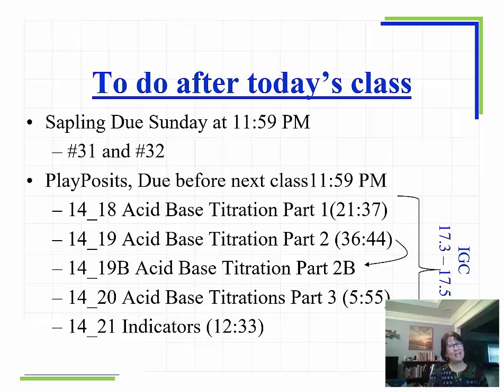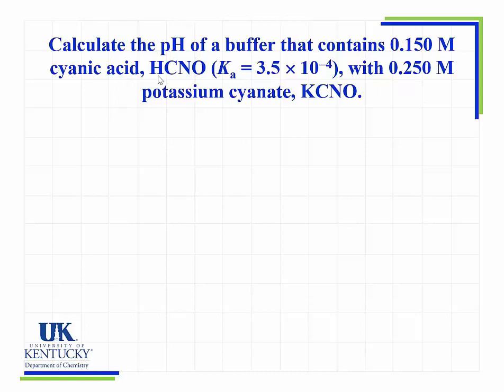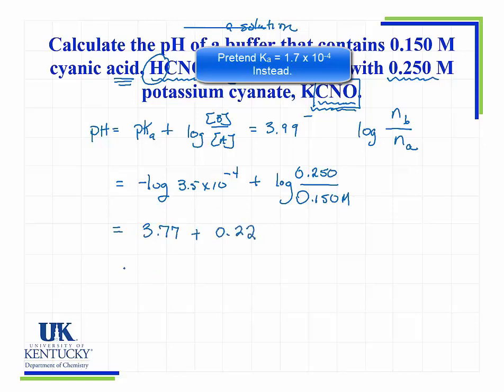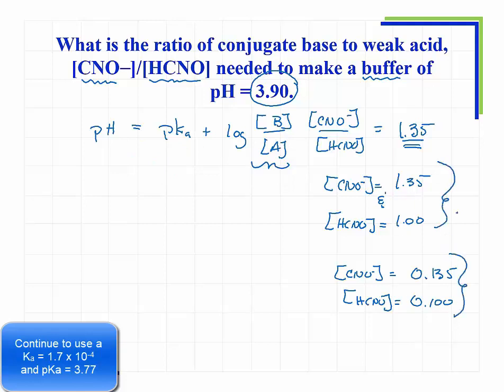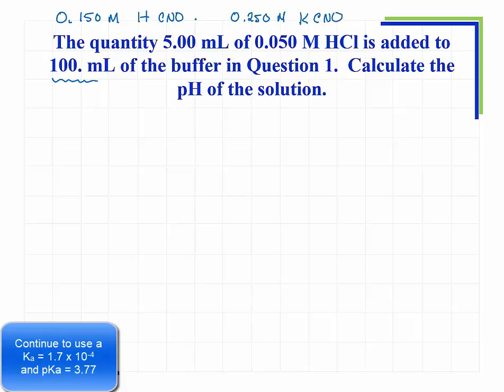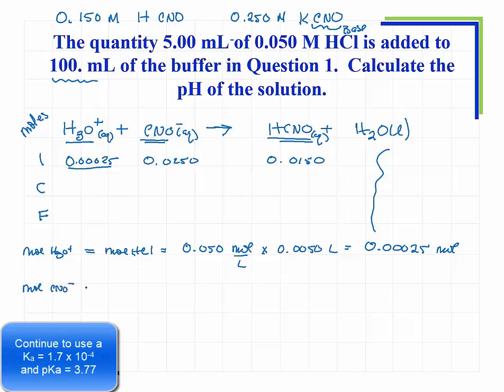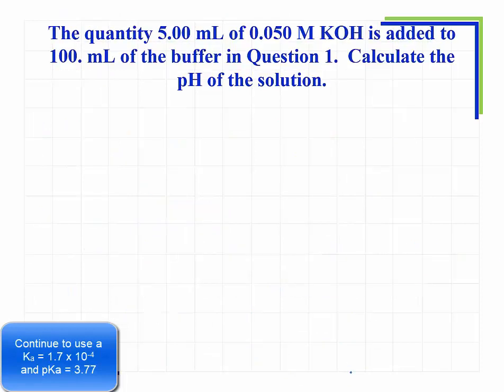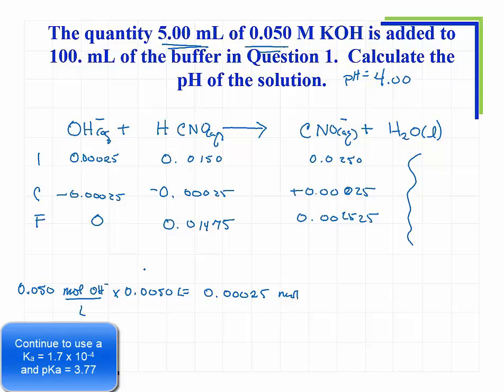Buffer Class F2020 v2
Fix to an error in original post. This video has four buffer problems to work through.